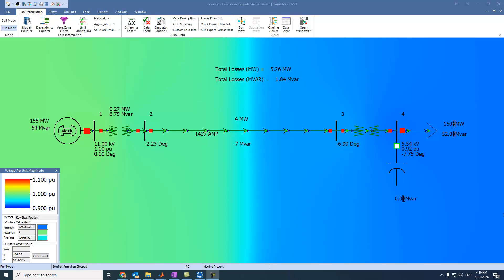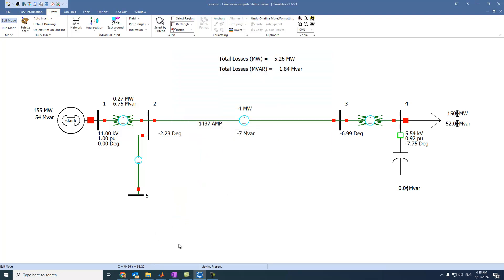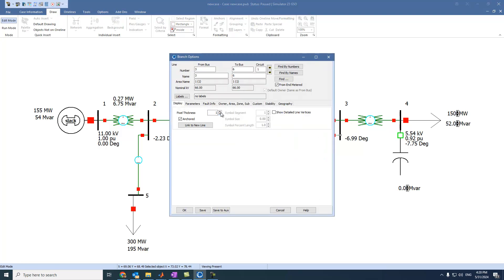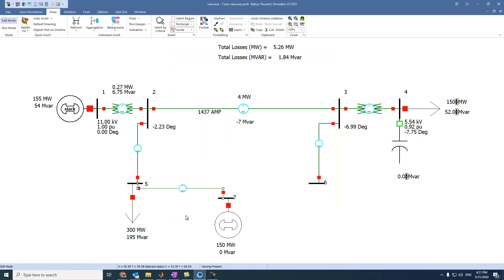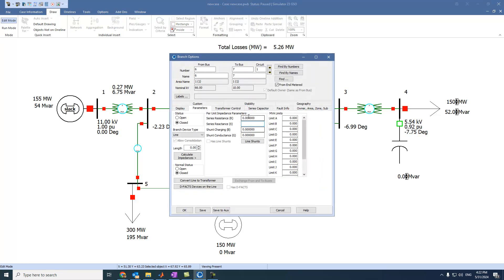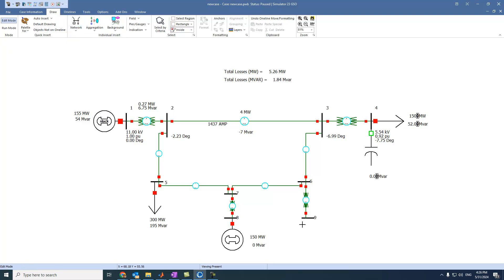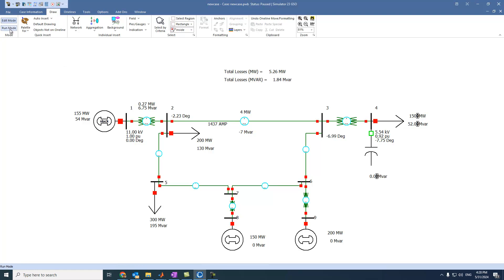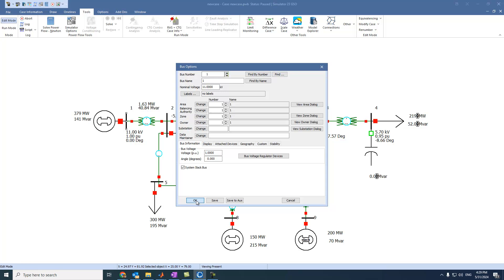Lecture 6: PowerWorld Simulator | Increasing Network Complexity & Preparing It for Economic Dispatch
In this lecture, we will see how to modify the existing power system network and increase its complexity, and then prepare it to solve  economic dispatch (ED) problem

To download the PowerWorld Simulator (textbook edition "Glover Overbye Sarma", which is free and better than the free version):